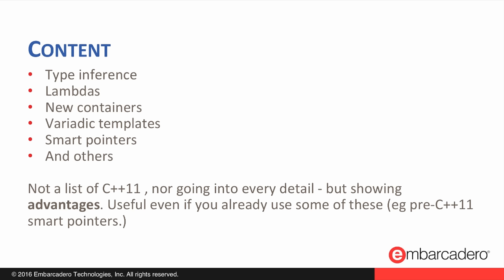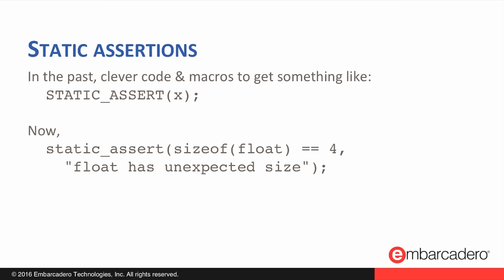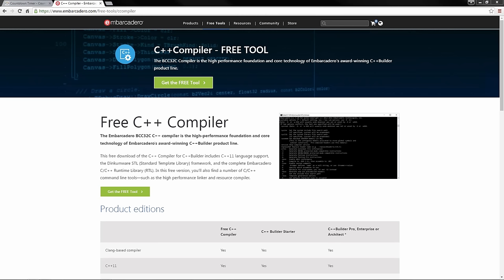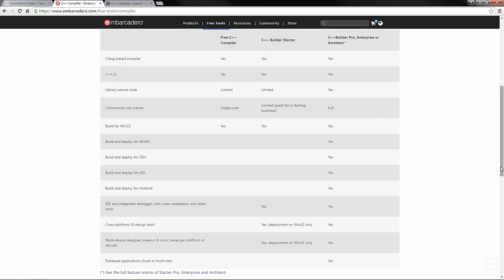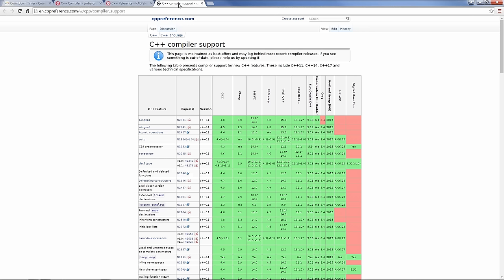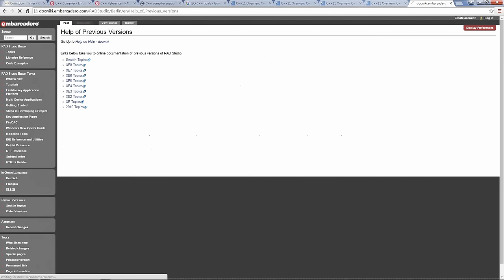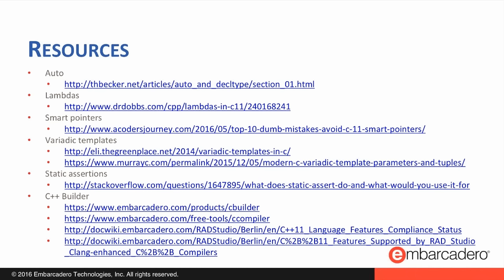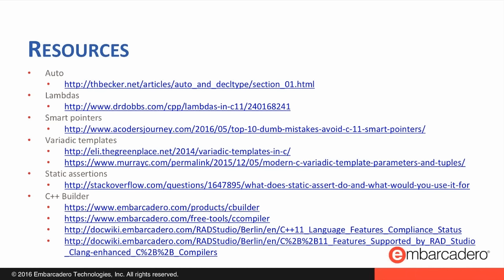Useful C++ Features You Should be Using with David Millington and David I.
Learn about the latest features of C++11 that you can take advantage of today in C++Builder 10.1 Berlin.
David Milington and David Intersimone "David I" - Embarcadero Technologies

David Millington, Embarcadero's new C++Builder Product Manager, shows cool new C++11 language features C++11.  David I shows C++11 code in the IDE that uses Lambda expressions in VCL Parallel Programming Library examples using the Embarcadero C++Builder Clang-enhanced compiler.

C++11 language features covered include:

Auto typed variables
Variadic templates
Lambda expressions
Atomic operations
Unrestricted unions
and more

Presentation and Demonstration starts at 0:00:00
Live Q&A starts at 0:26:30